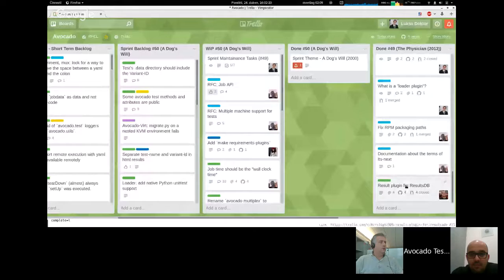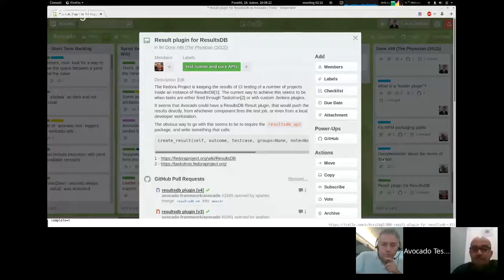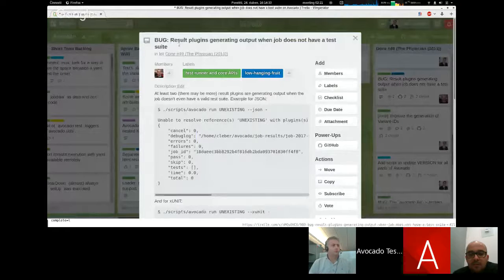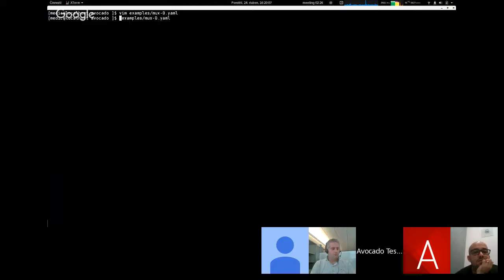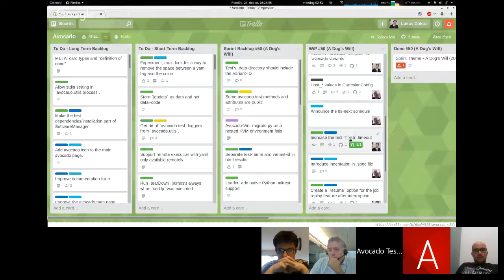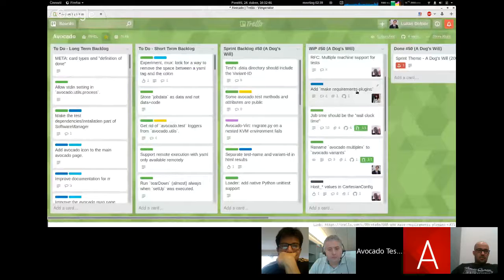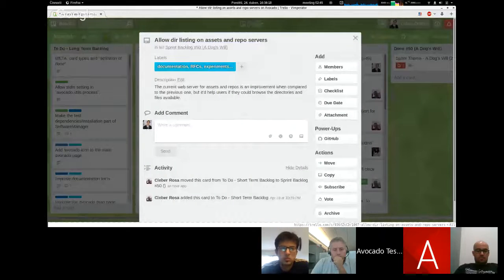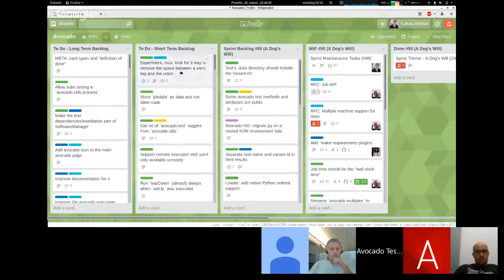Sprint #49 Avocado Release Meeting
Dear Avocado users and developers,

I'd like to invite you all to a sprint release and planning meeting.
It is going to take place at date -d "Mon Apr 24 14:00:00 CEST 2017" using the Hangouts on Air.

You can decide whether you want to join directly, or just watch the streaming and ask questions via IRC irc://

The meeting will be split in two parts (roughly 30 min each):

* Live sprint status: release readiness, last minute blockers, etc.

* New sprint planning boards will be created and its tasks prioritized.
* Quick review of the expectations for the next sprint (high-level vision, goals, highlights)

The meeting is going to be recorded and shared on Youtube afterwards.
It is worth mentioning that most of the tasks during the meeting are
going to take place on our Trello board:

best regards,
Lukáš